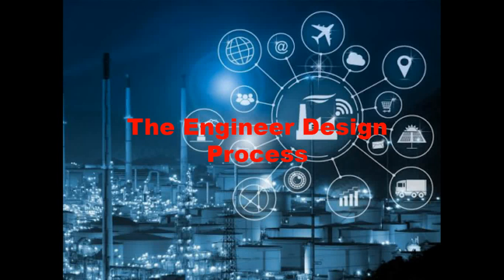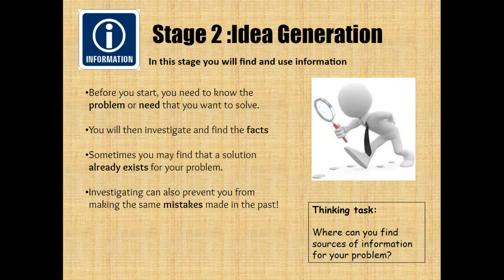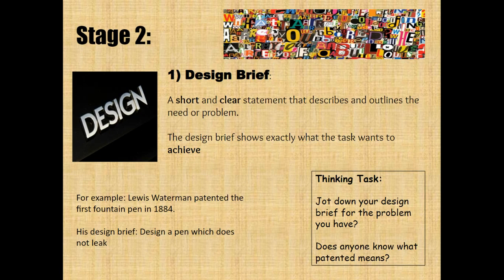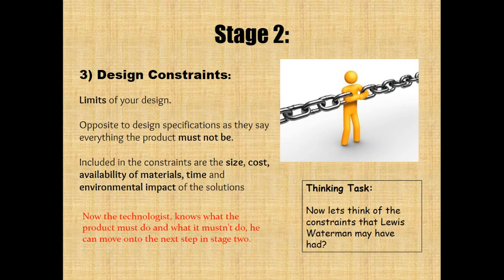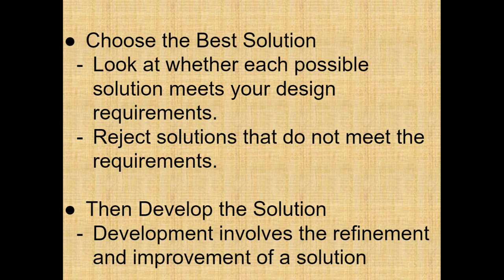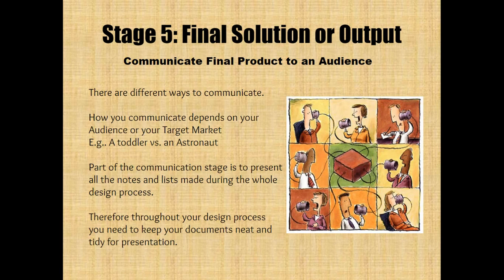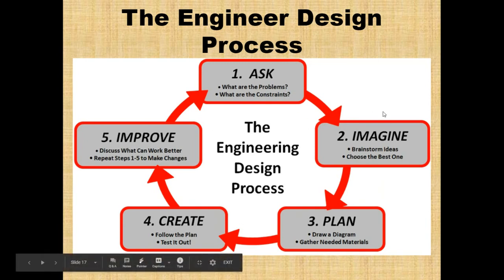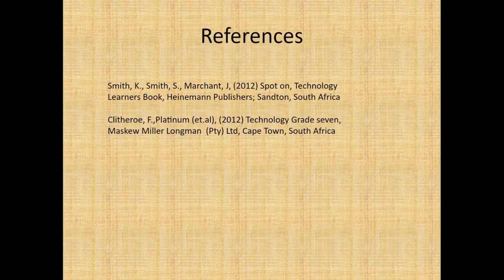The Engineer Design Process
An introduction to the Engineer Design Process outlining the steps necessary for success.